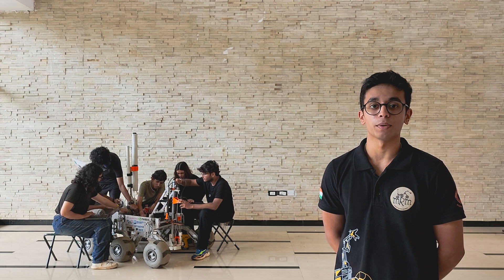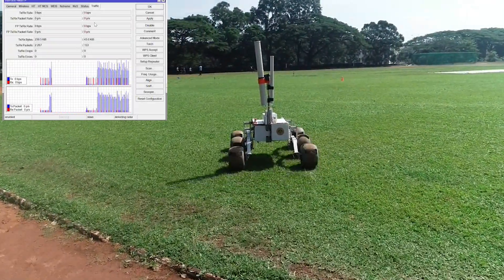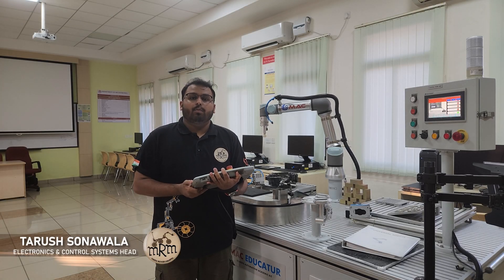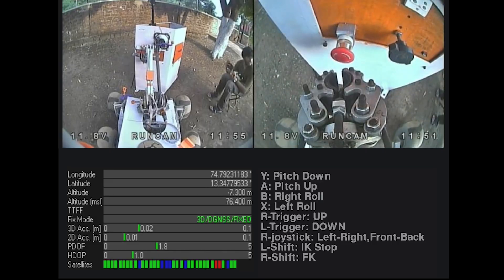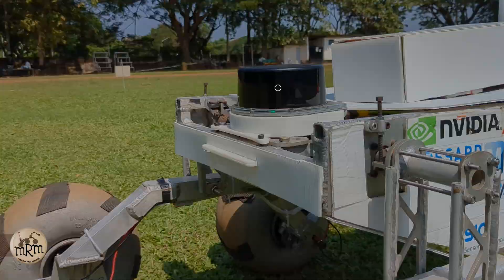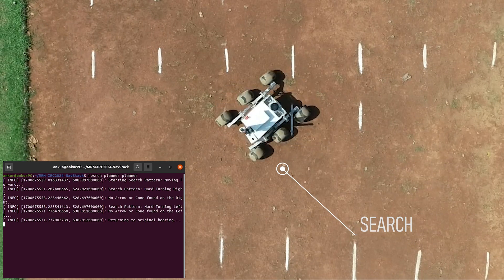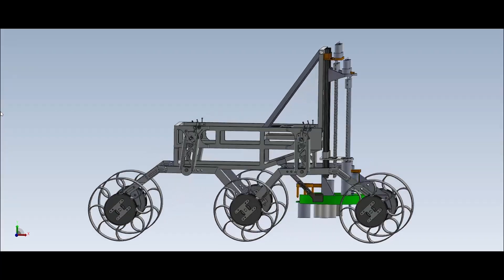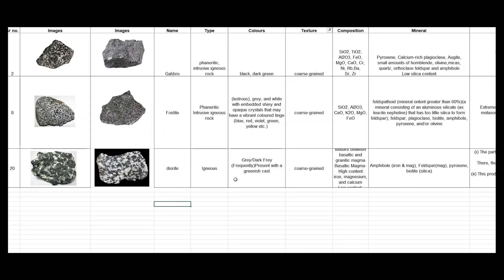Mars Rover Manipal | System Design and Development Review | IRC 2024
Mars Rover Manipal proudly presents the System Design and Development Review Video for the International Rover Challenge 2024.

Song:                       Circles

Artist:                       Lensko

Licensed to             AEI (on behalf of NCS); ASCAP, LatinAutorPerf, Featherstone Music            YouTube By:            (publishing), and 6 Music Rights Societies